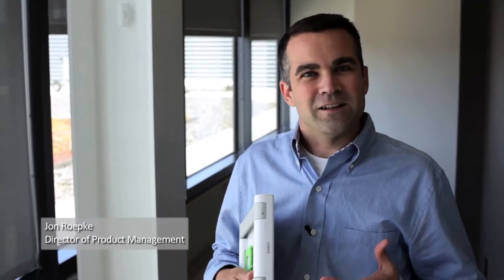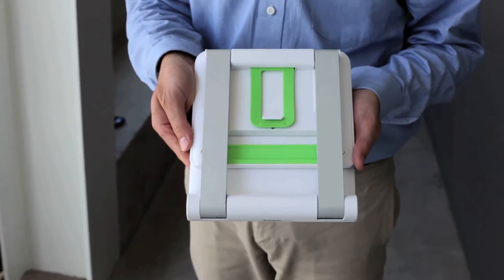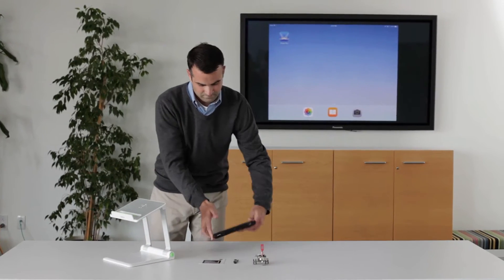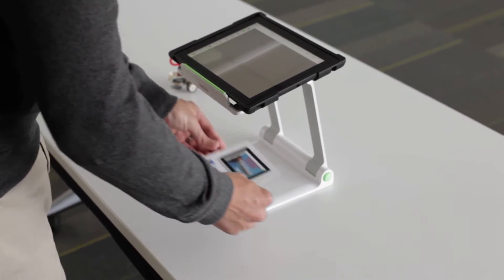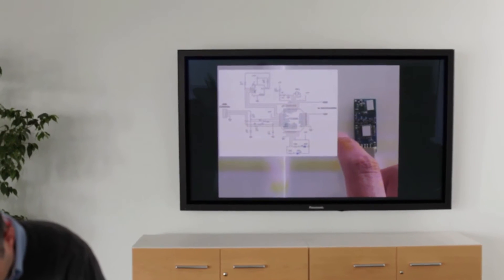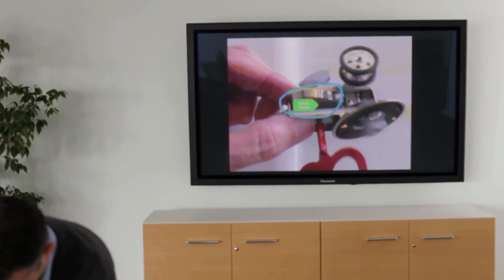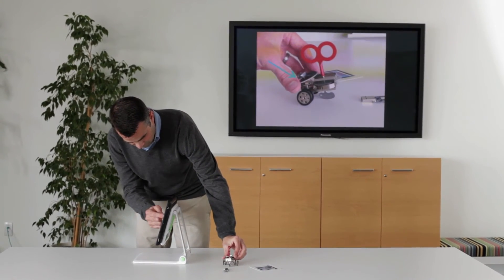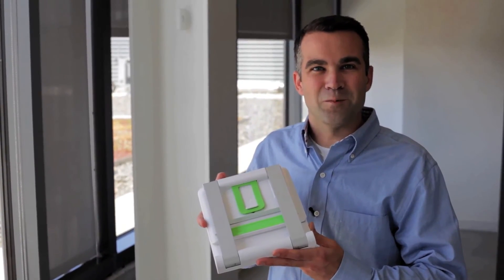Portable Tablet Stage™ - Belkin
BELKIN PORTABLE TABLET STAGE: PRESENT, TEACH, COLLABORATE

The Belkin Portable Tablet Stage is a travel-friendly stand designed to enhance your tablet experience. Perfect for presenting, reading, recording video or surfing the web, this lightweight, durable stand also folds flat so you can take it with you wherever you go.